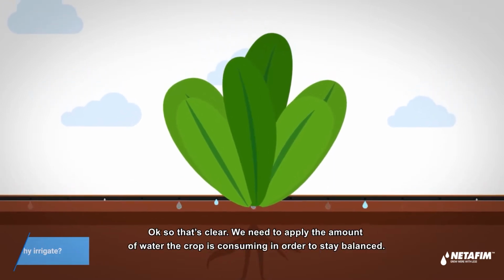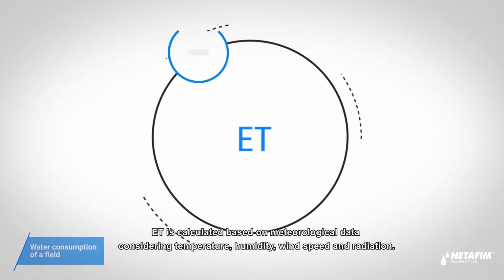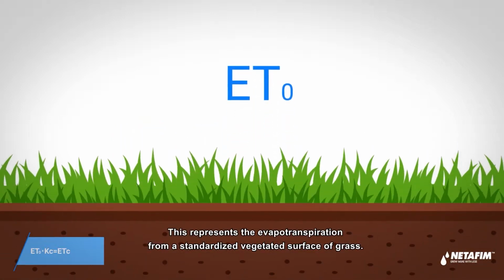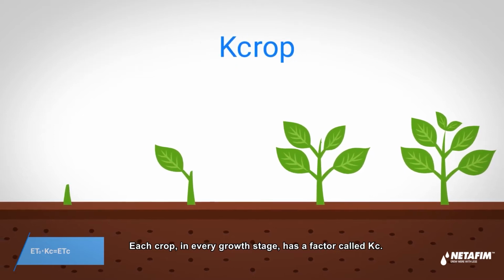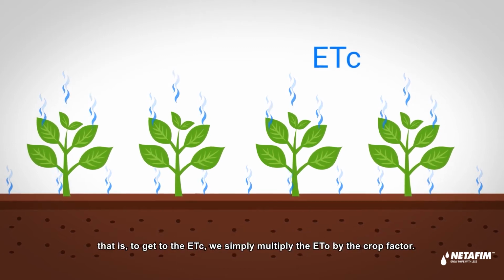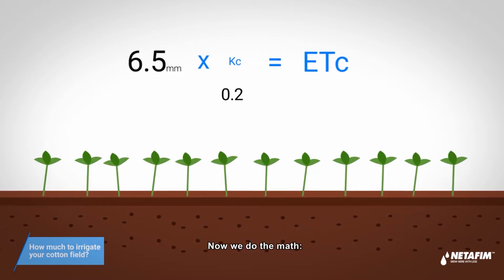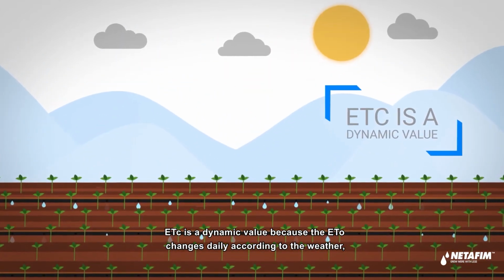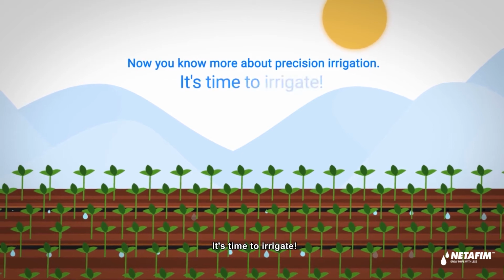How much to irrigate Netafim